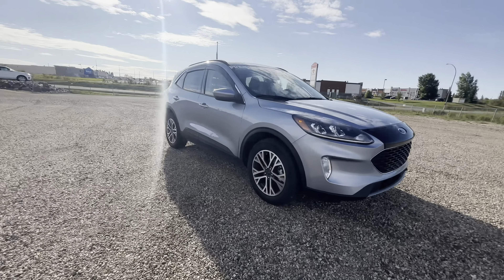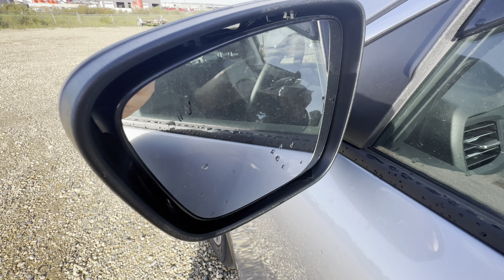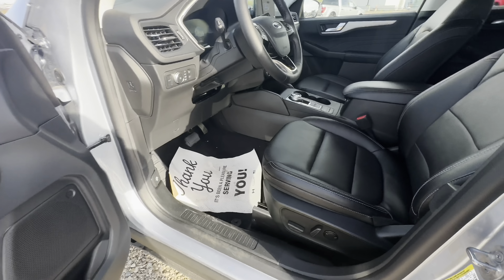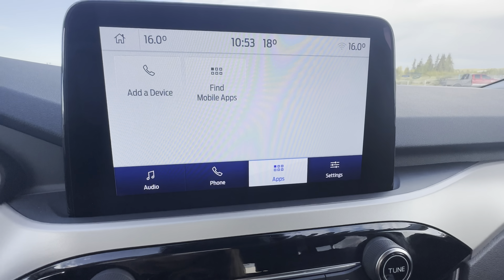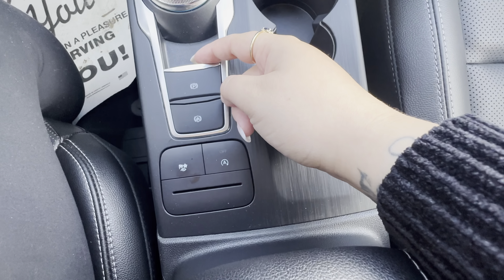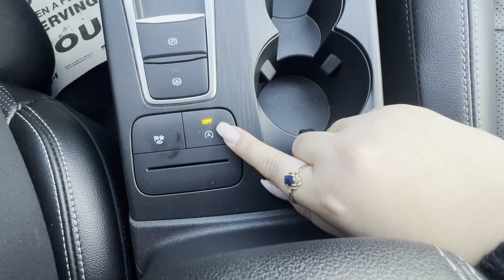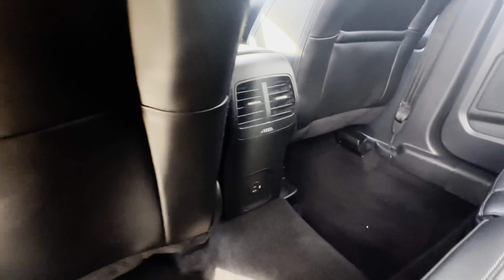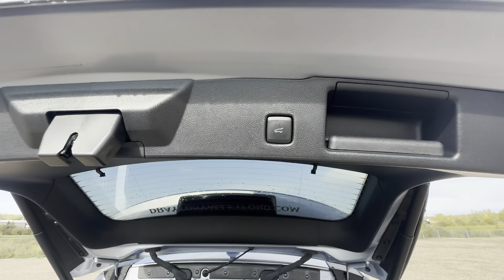2022 Ford Escape SEL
This SUV is a great catch for any driver, this will keep you safe, comfortable & happy! Not only will it catch your eye, but it'll blow you away with comfort and convenient features!

Stock #: OP272
2022 Ford Escape SEL

OR visit this link for more...